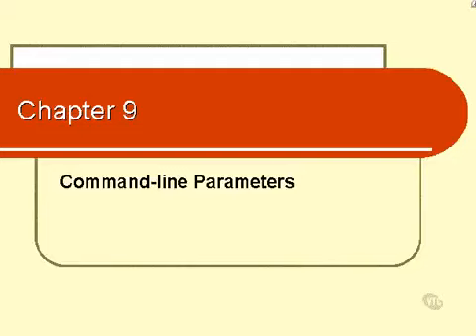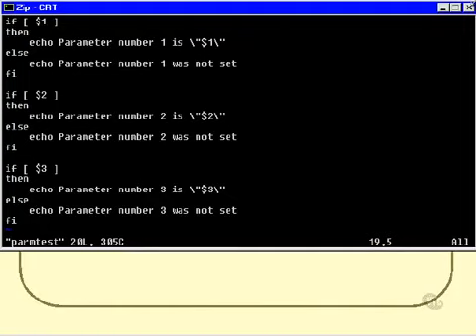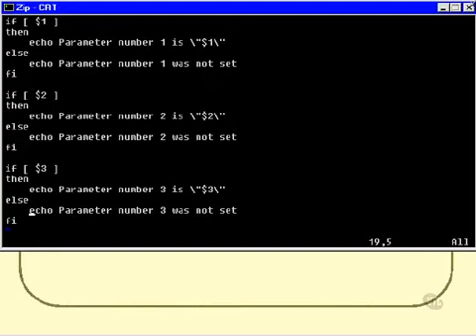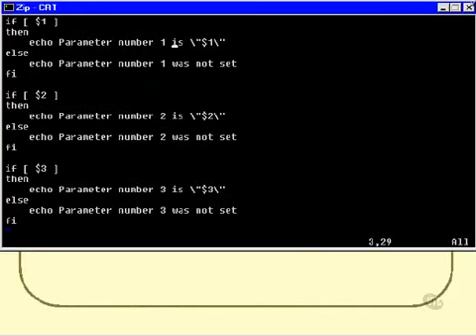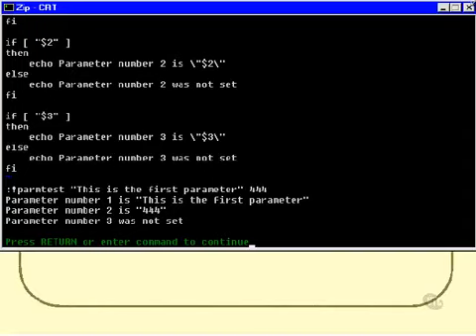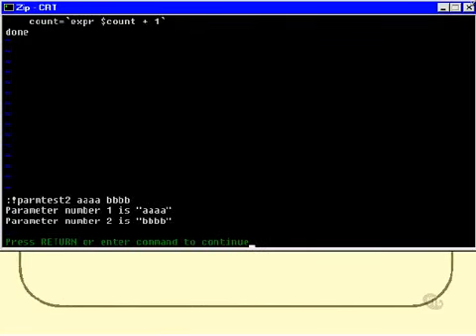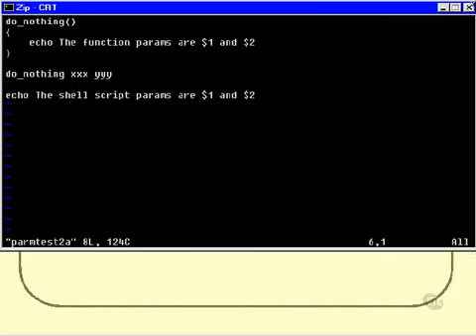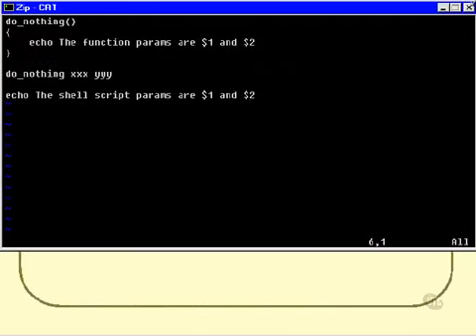0901 Using Command line Parameters.mp4